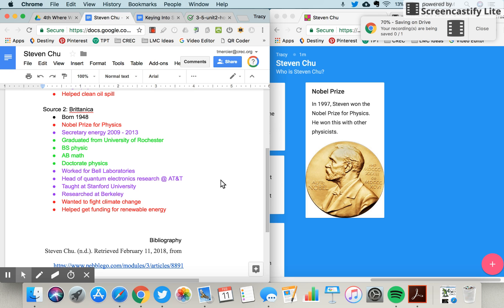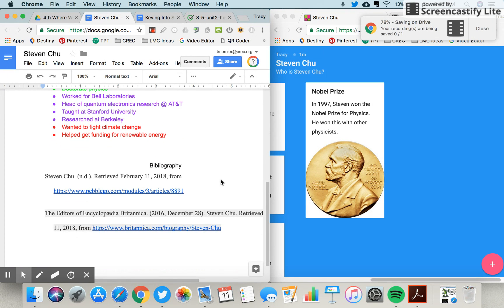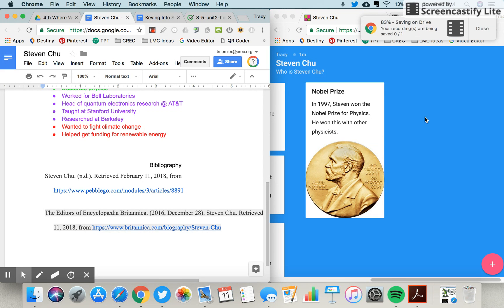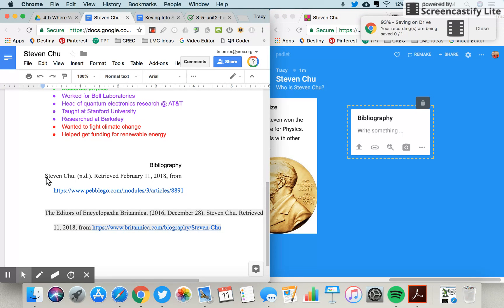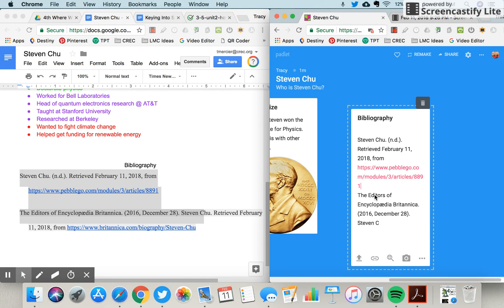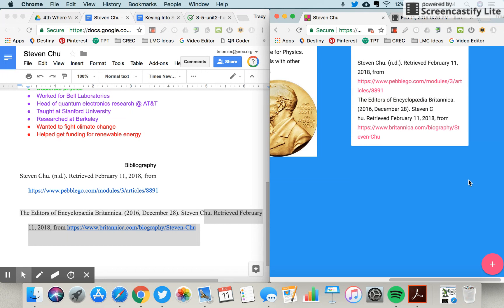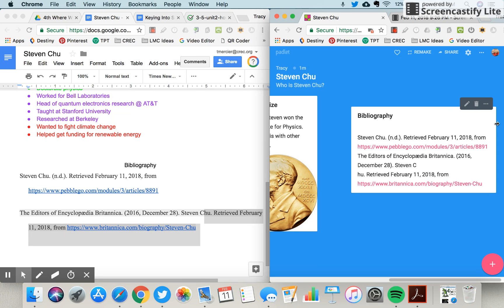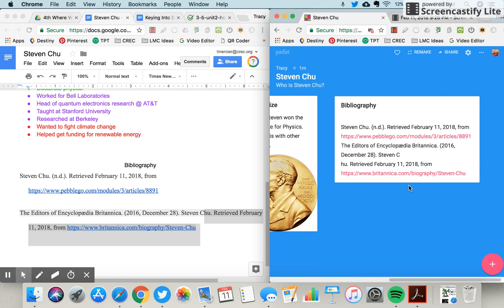Citing Sources in Presentations